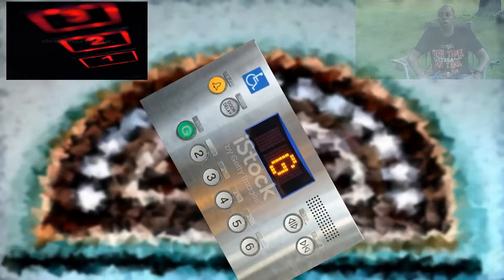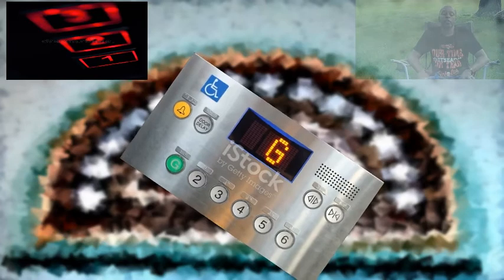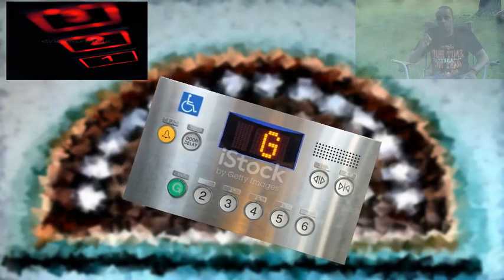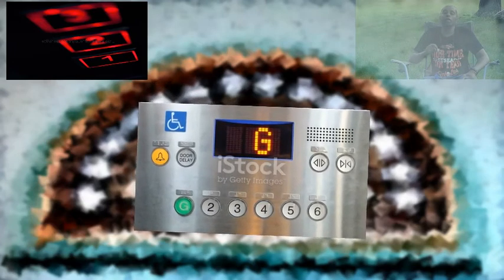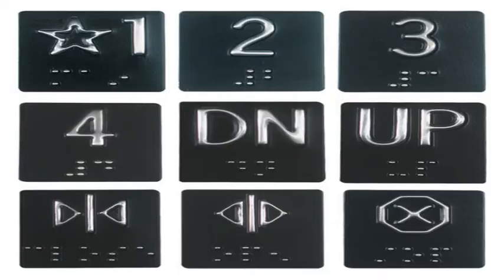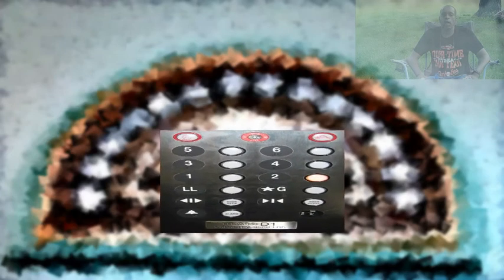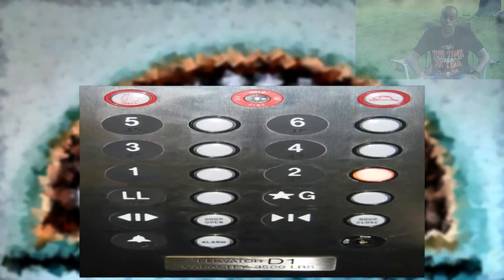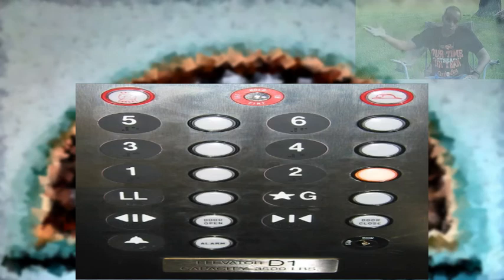Elevator Ride & Weird Floor Numbers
An elevator (US and Canada) or lift (UK, Australia,[1][2][3] Ireland,[4][5] New Zealand,[6][7] and South Africa, Nigeria[8]) is a type of vertical transportation that moves people or goods between floors (levels, decks) of a building, vessel, or other structure. Elevators are generally powered by electric motors that either drive traction cables and counterweight systems like a hoist, or pump hydraulic fluid to raise a cylindrical piston like a jack.

In agriculture and manufacturing, an elevator is any type of conveyor device used to lift materials in a continuous stream into bins or silos. Several types exist, such as the chain and bucket elevator, grain auger screw conveyor using the principle of Archimedes' screw, or the chain and paddles or forks of hay elevators. Languages other than English may have loanwords based on either elevator or lift. Because of wheelchair access laws, elevators are often a legal requirement in new multistory buildings, especially where wheelchair ramps would be impractical.